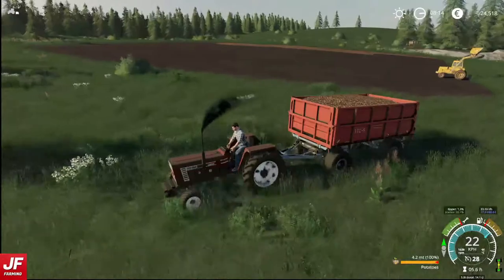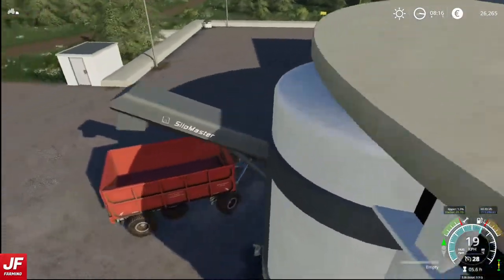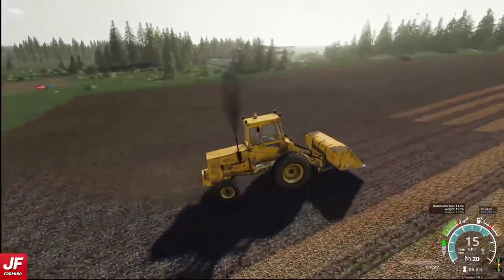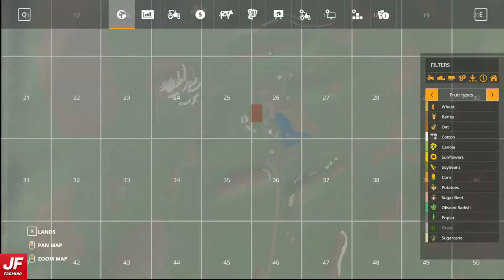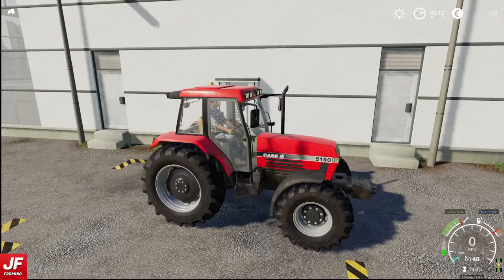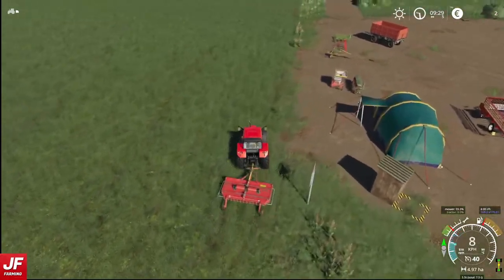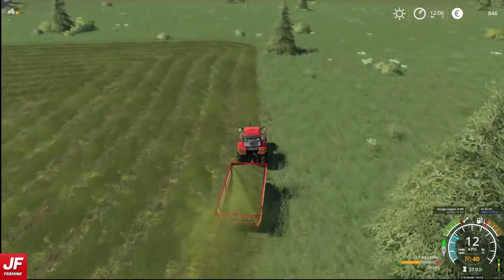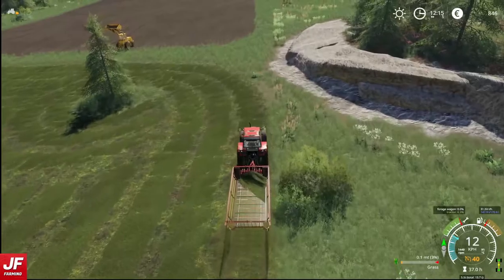FS19 No Mans Land #8 - OUR 1ST NEW TRACTOR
Finally we have enough money to upgrade the tractor, but what have we upgraded to?